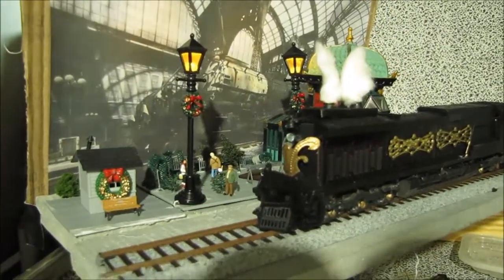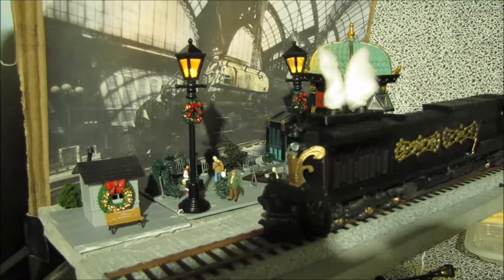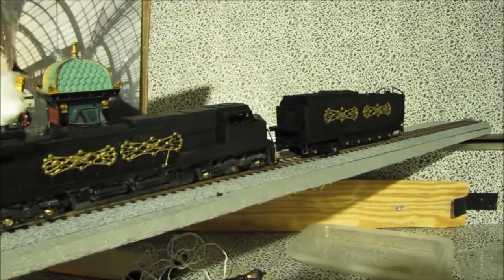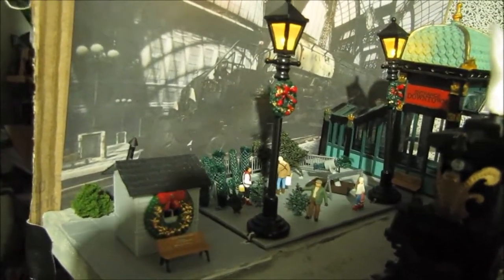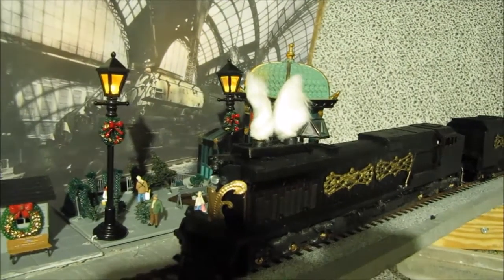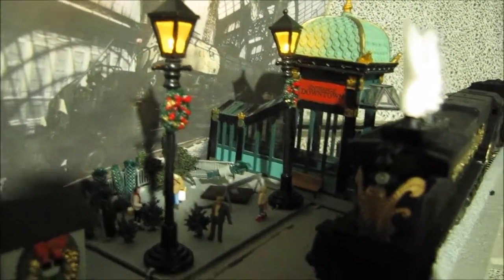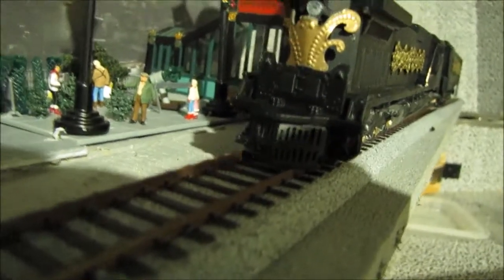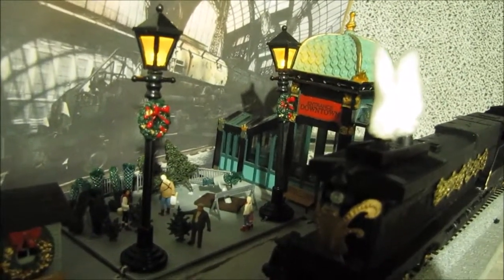Steampunk Christmas Diorama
This was a diesel locomotive that I turned around backwards to make it look like a steam engine =and being into Steampunk ,couldn't help myself lol   In the Movie Maker I misspelled
Diorama and You Tube caught it